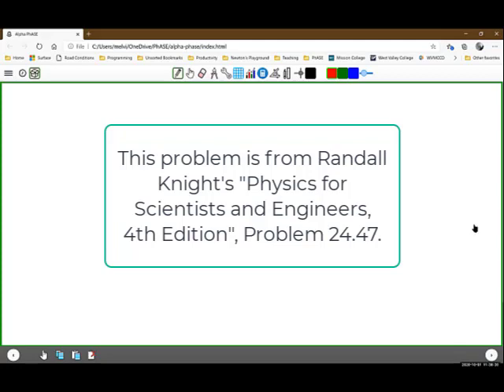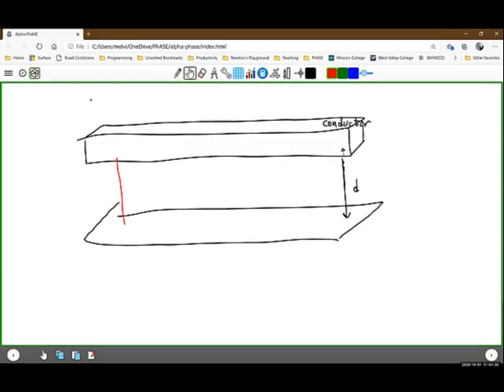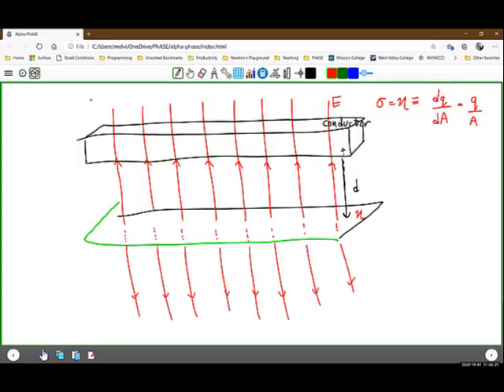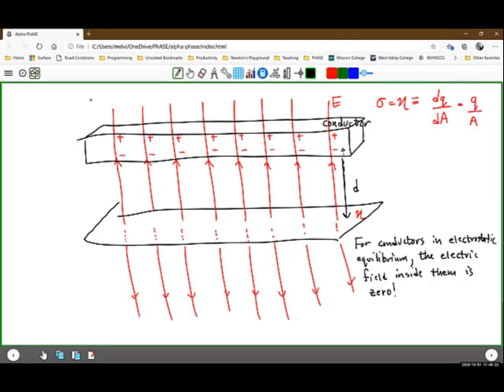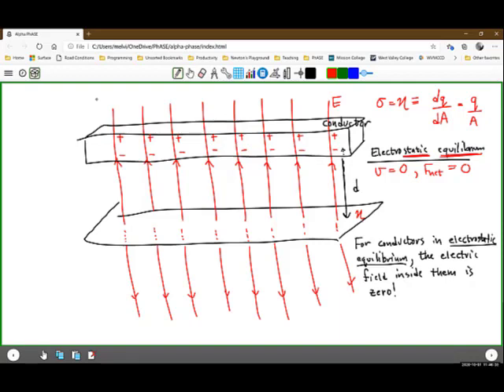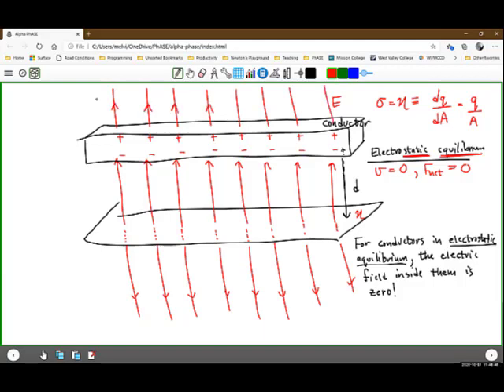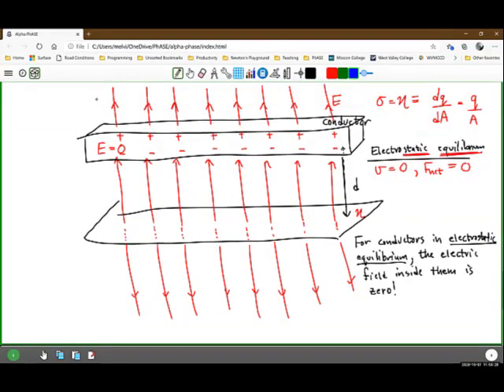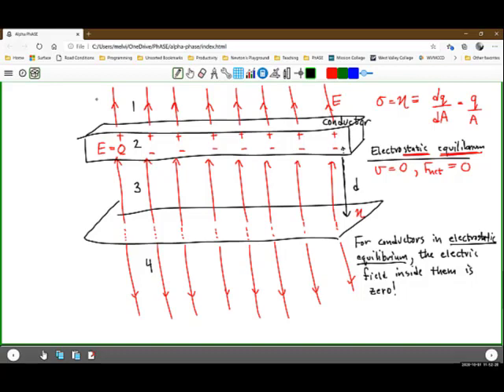Electric Field Due to an Infinite Plane of Charge and an Infinitely Wide Conductor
In this video we set up (but don't solve!) how to approach a problem involving an infinitely wide conductor that is parallel to and a distance d away from an infinitely wide plane of charge. The problem asks us to determine the electric field in four different regions above, below, and in the conductor and the plane of charge. This problem is taken from Chapter 24 number 47 in Randall Knight's "Physics for Scientists and Engineers, 4th Edition".